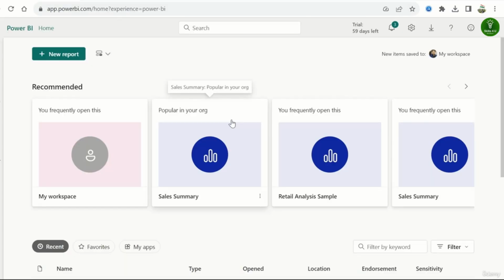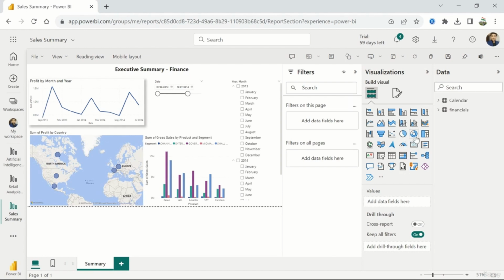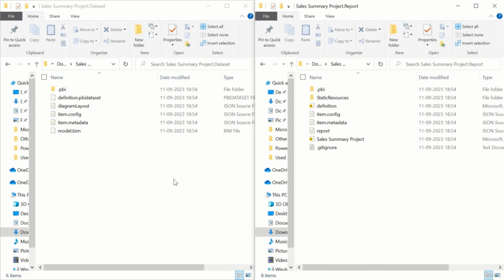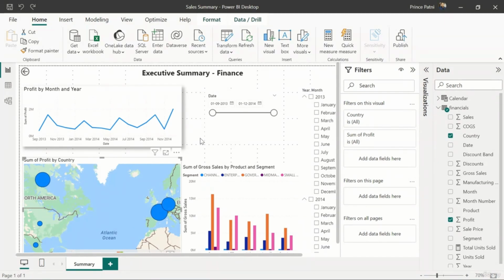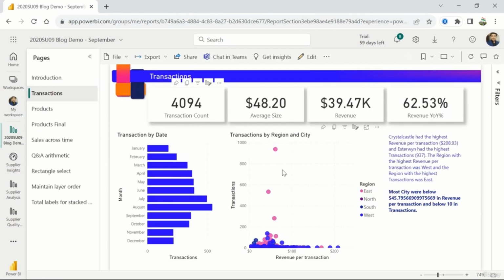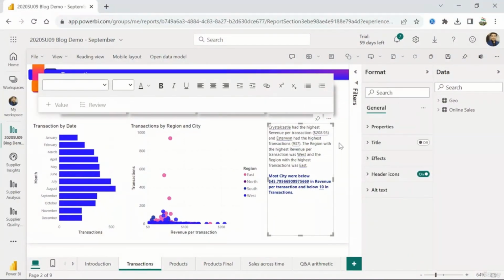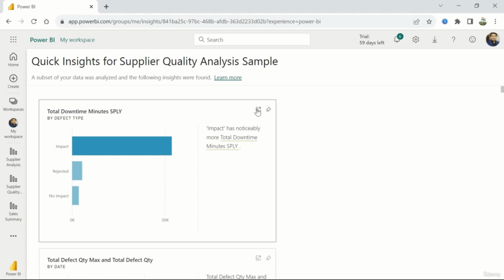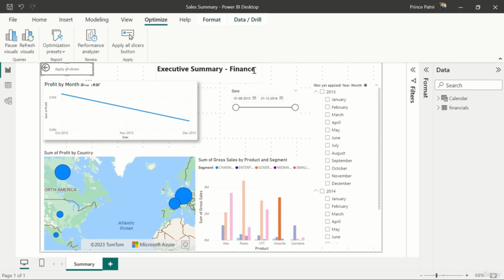Power BI Tutorial | Advanced topic in Power BI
Welcome to Skills 4 U! In this advanced Power BI tutorial, we'll dive deep into some of the most powerful features that can elevate your data analysis skills to the next level. Whether you are looking to optimize performance, master advanced DAX functions, or create dynamic visuals, this tutorial is packed with valuable insights.
00:00 Exploring Power BI Service via a Sample Project
01:45 Capture diagnostic information from the Power BI service
10:30 Custom visuals in Power BI
18:20 Power BI Desktop Projects (.PBIP)
28:10 Show the data used to create a Power BI visual
37:45 Change how visuals interact in a Power BI report
45:30 Get Insights in your reports
20. Smart Narrative
21. Quick Insights for Datasets
22. Exploring Optimization options in Power BI Desktop